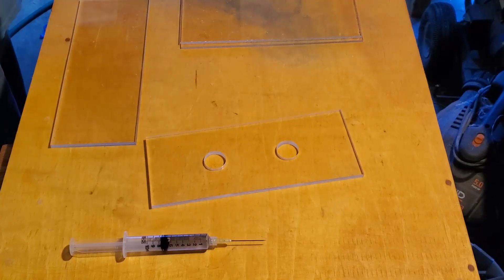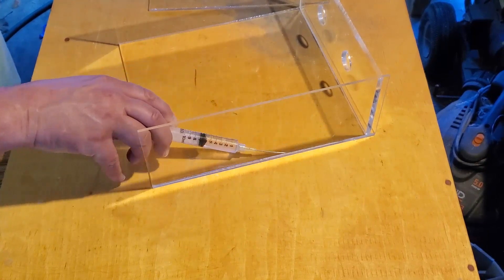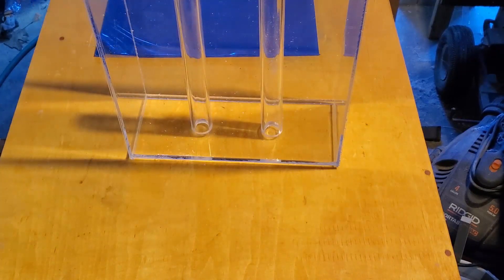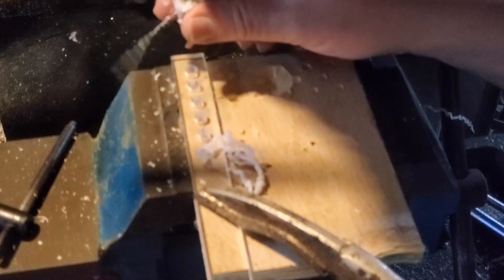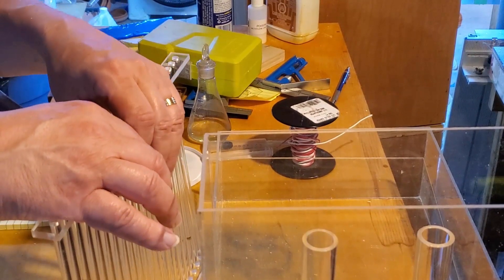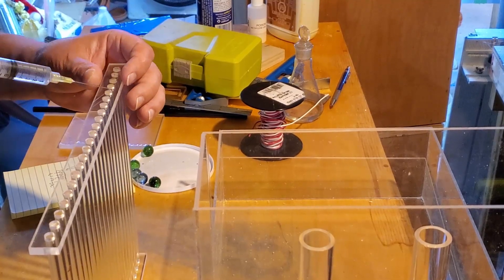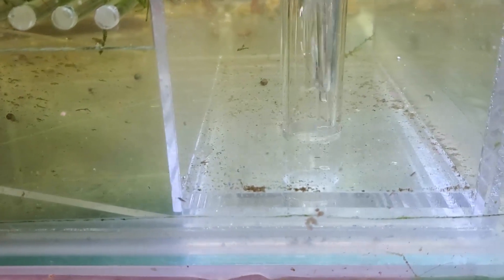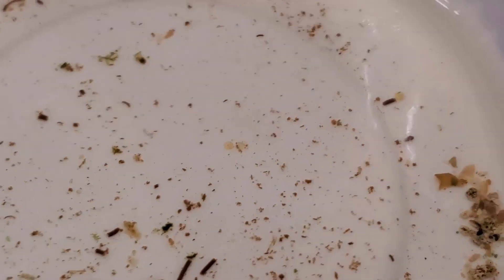Air Driven Fish Egg Separator Part 2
Time to put all of the workings in this and try it out. Here's a link to the video Blake did